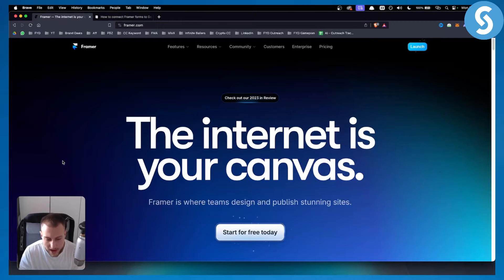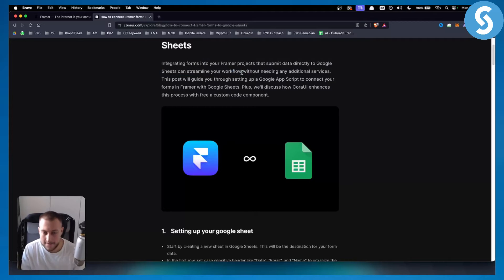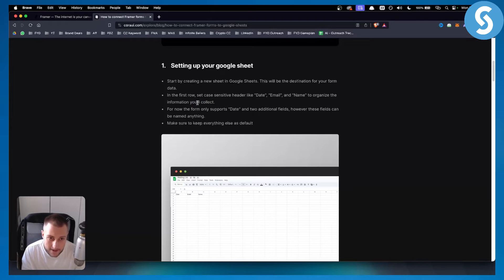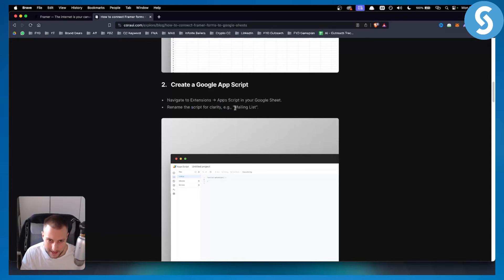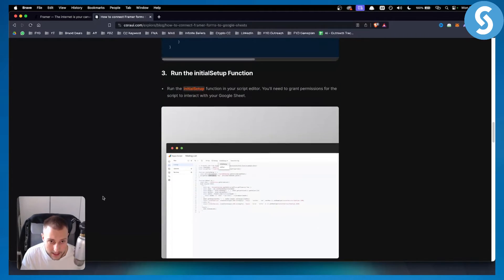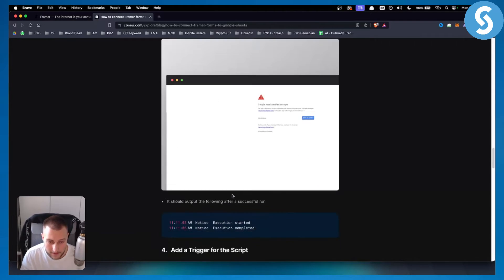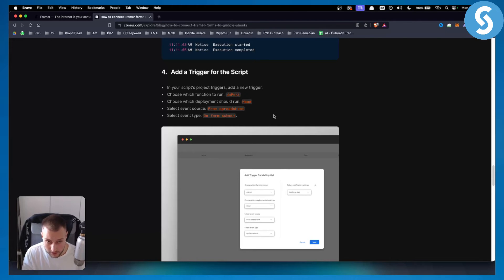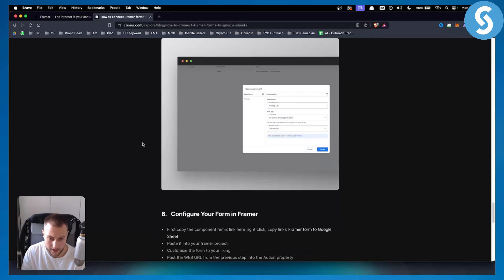How to Send Data From Framer to Google Sheets (Tutorial)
Learn how to Send Data From Framer to Google Sheets